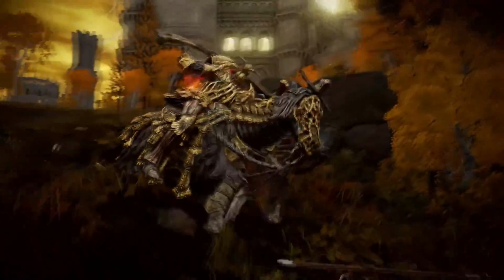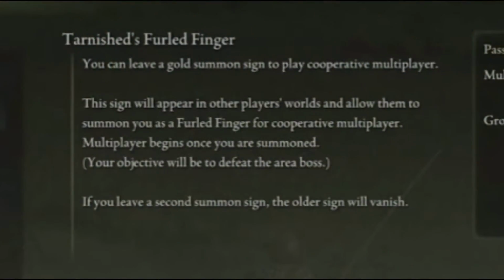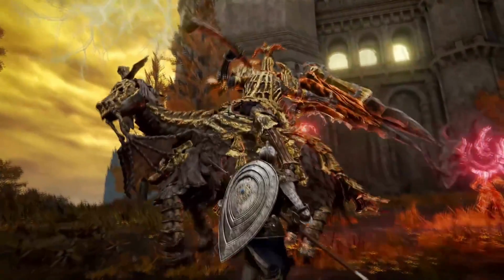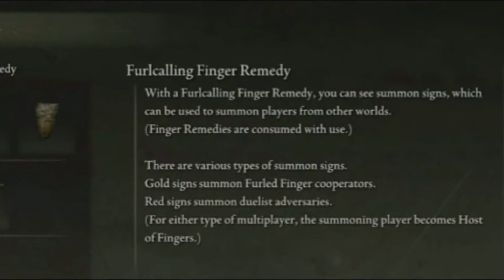Elden Ring - How To Invite Friends! Co-op And PvP Explained!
Intro - 00:00
Big SALE - 00:55
Co-op - 01:05
PvP - 03:55

🎮 PSN: Cloudplays_YT